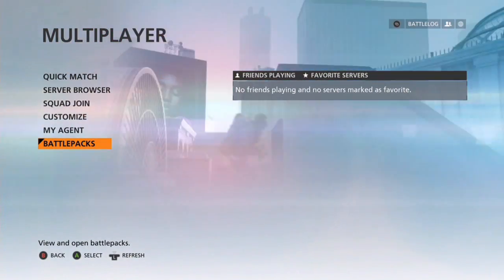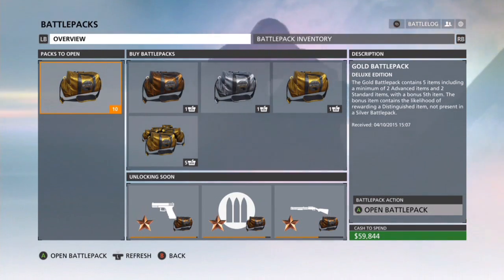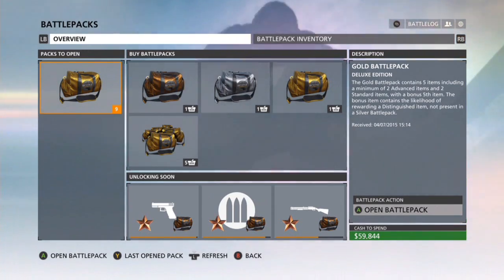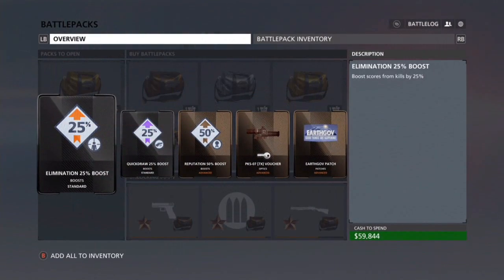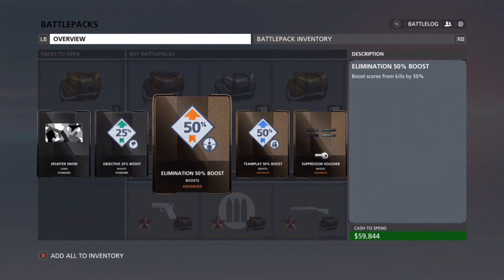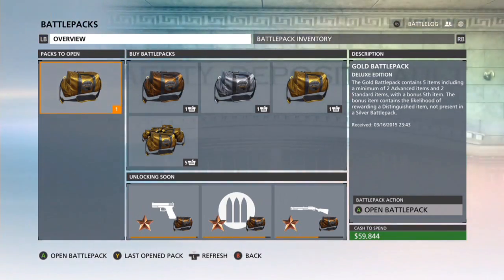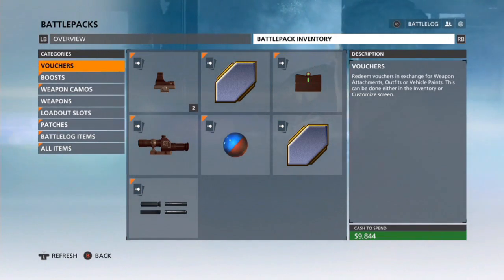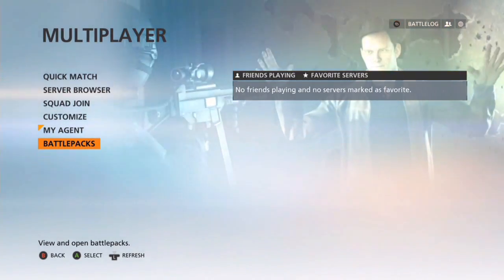BattleField Hardline:Case opening - 10+ Gold BattlePacks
Battlefield Hardline Case Opening 10+ Gold BattlePacks hey guys today I open all of the battle pack that Hardline gives us for the deluxe version I hope you guys enjoy and if you do plz leave a like and a comment thank you